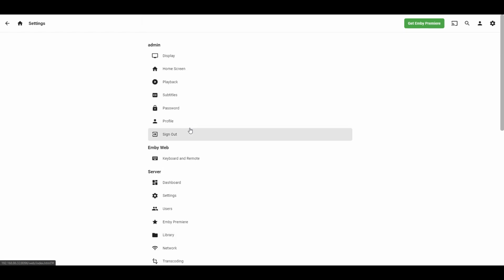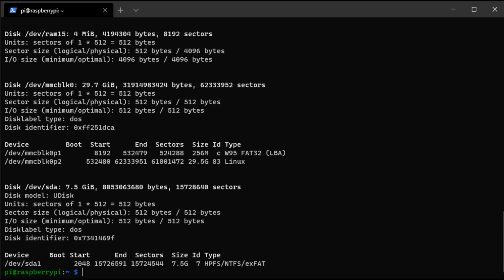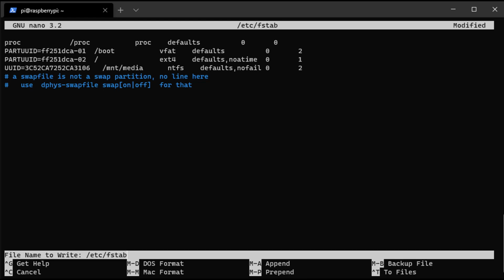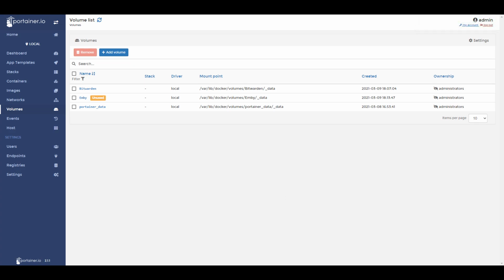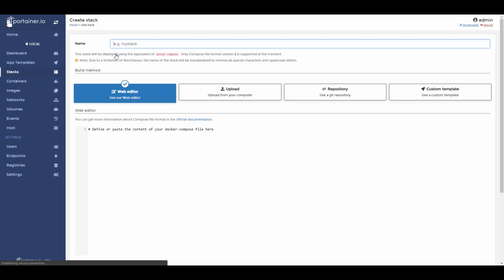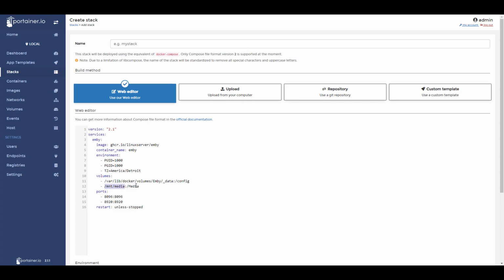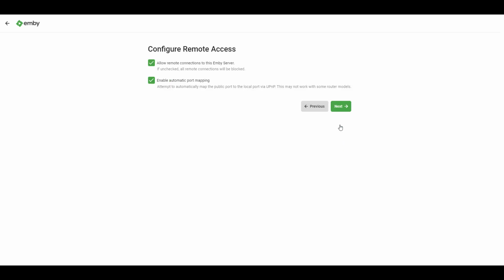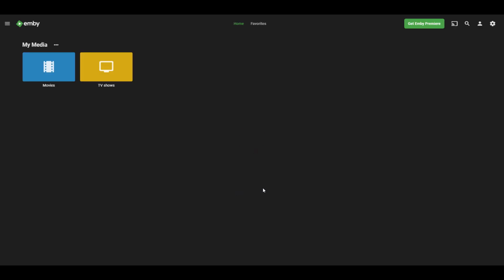How to Install Emby on a Raspberry Pi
This tutorial will show how you can install Emby on a Raspberry Pi. Full setup instructions that will guide you through the whole process!